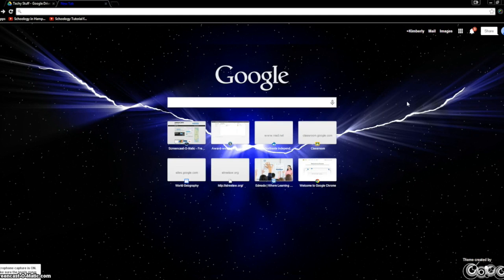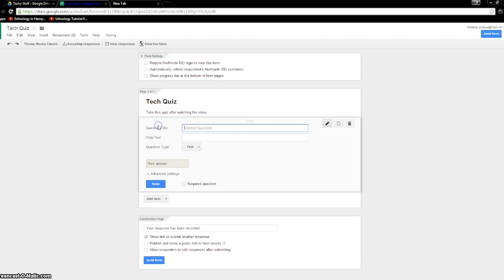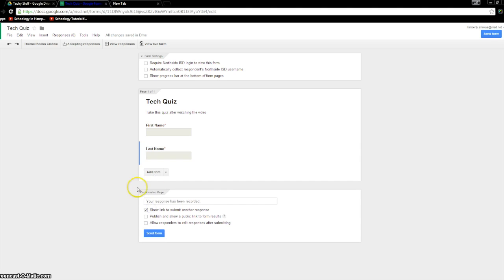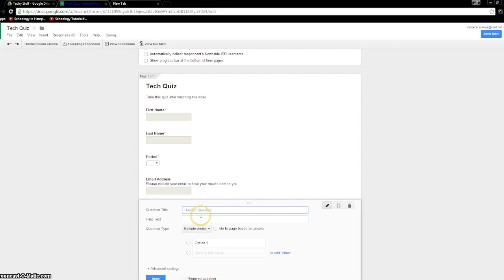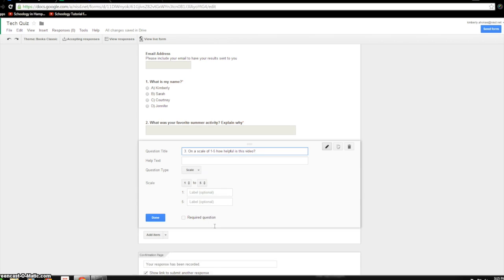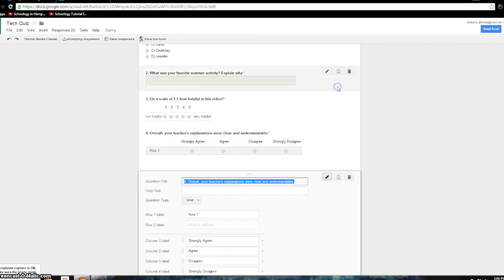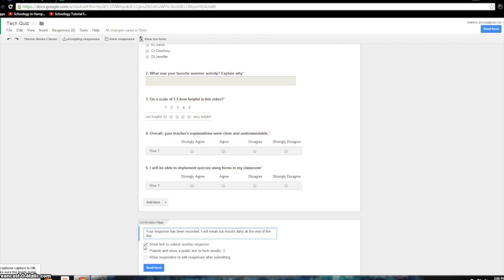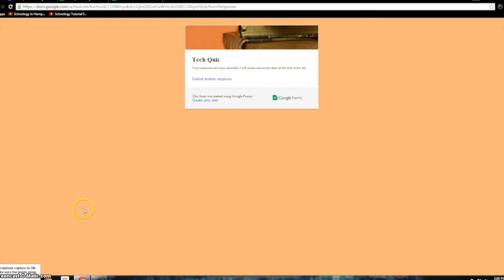How to Create Quizzes Using Google Forms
This video is about how to create quizzes using Google Forms.